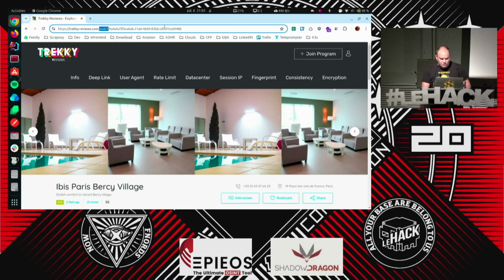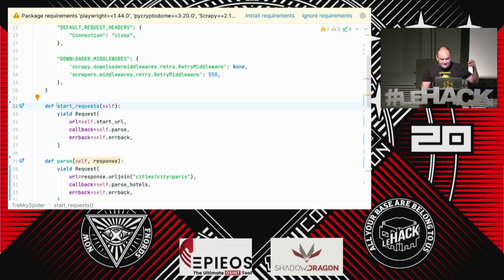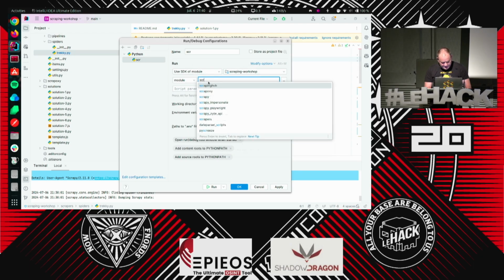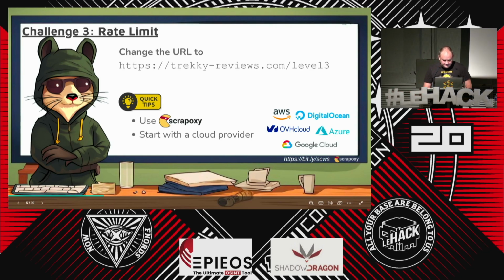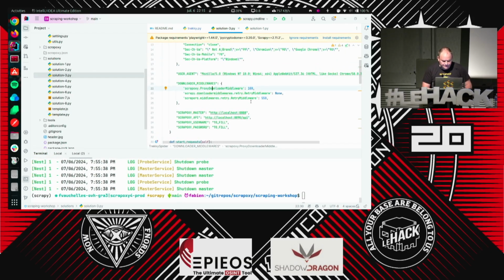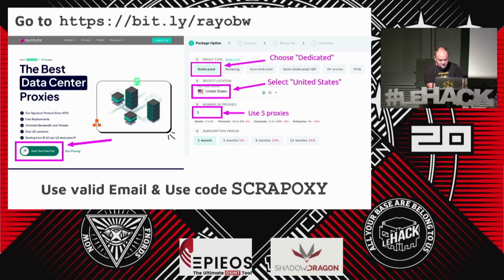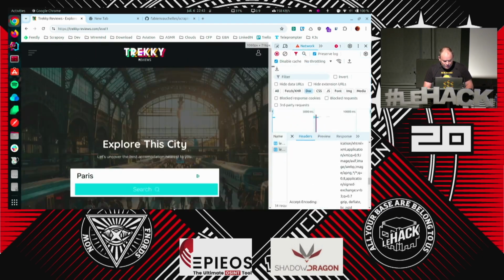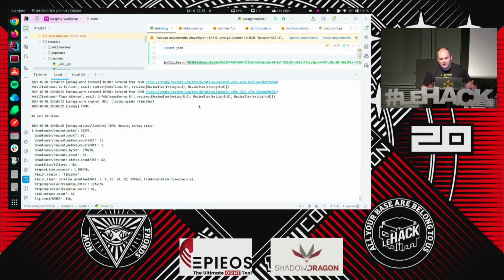🇬🇧 Mastering Web Scraping with Scrapoxy - Fabien Vauchelles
Join me for an incredible tutorial to unlock the full potential of Web Scraping! From novice to virtuoso, you’ll learn advanced techniques for collecting crucial datasets to train AI models.

Protection Disclosed 🔒
– Overcome fingerprint challenges and anti-bot measures.
– Reverse engineering protection to understand tracking signals

Proxy and Browser Farms Adventure 🌐
– Discover Scrapoxy, the free and open-source proxies waterfall tailored for Web Scraping
– Become an expert in browser farms with Playwright

This 2-hour tutorial will immerse you in the secret world of data.

Don’t miss the unique opportunity to master these essential skills!

Before the tutorial, please ensure you have installed the following software:
– Python (version 3) + Scrapy framework
– Node.js (version 20),
– Docker + latest Scrapoxy image (fabienvauchelles/scrapoxy)
– An IDE

Basic knowledge of Python and JavaScript is recommended, but don’t worry if you’re new to it – I’ll be here to help you every step of the way.

Fabien Vauchelles is an Anti-Ban Expert. With over a decade of experience in Web Scraping, Fabien’s passion for code and technology helps him to bypass protections. He is the creator of Scrapoxy, a mature free and open-source proxy waterfall tailored for the Web Scraping industry.

He had the opportunity of sharing his insights at many events including Devoxx conferences, PyCon, DefCamp, Voxxed Days, API Days, PyData and others.